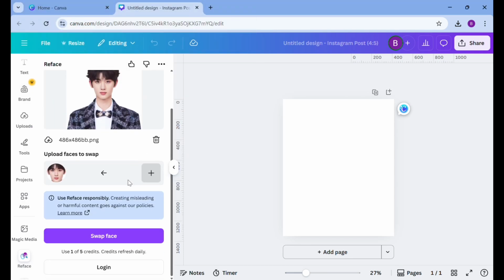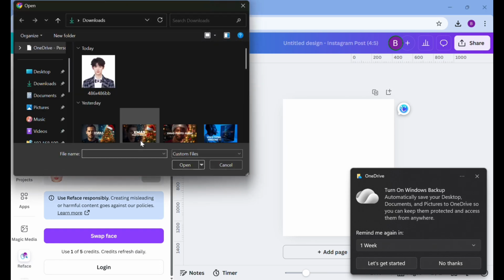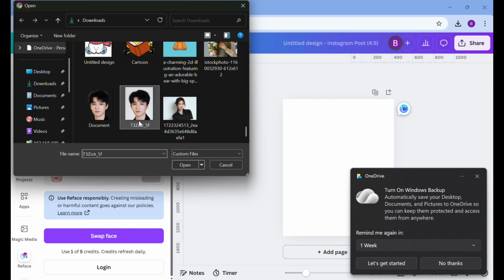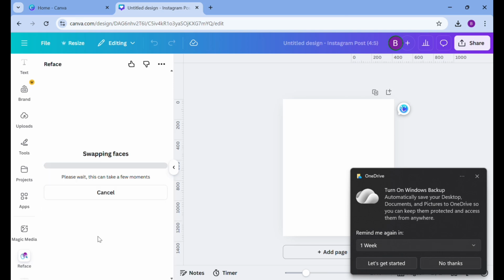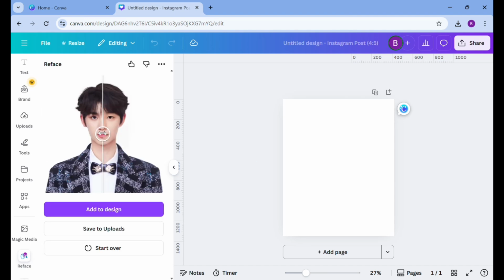How to Easily Swap Faces in Canva | Step-by-Step Face Swap Tutorial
Learn how to easily swap faces in Canva using the built-in face app feature. This step-by-step tutorial walks you through creating a new design, finding the face swap application, uploading photos, and applying the effect to generate your final edited image.

Discover how to use Canva for quick photo editing tasks and explore powerful design features without needing advanced editing software. Follow along to master face swapping directly inside your browser.

0:00 How to Swap Faces in Canva
0:05 Creating a New Design in Canva
0:11 Finding the Face Swap App
0:22 Uploading and Choosing Photos
0:44 Applying the Face Swap Effect